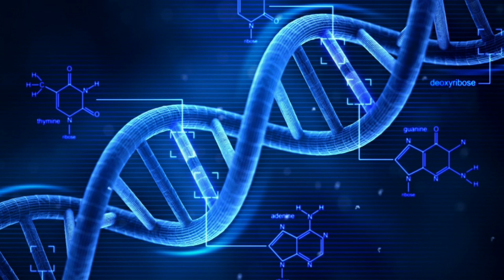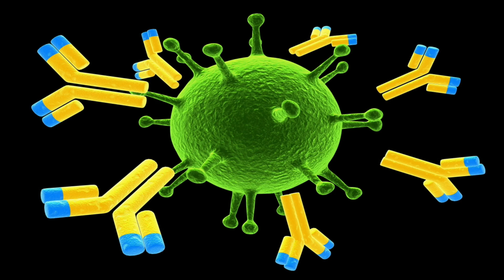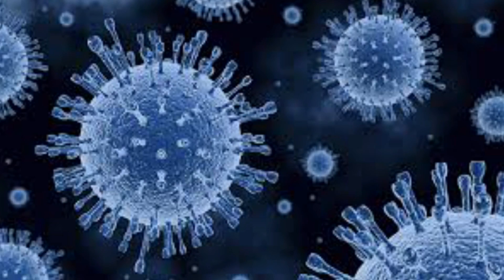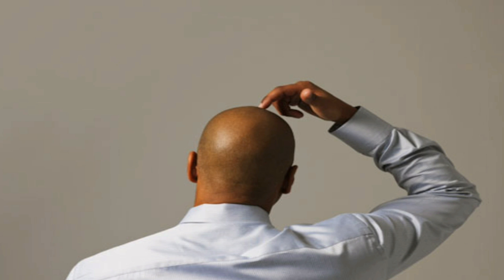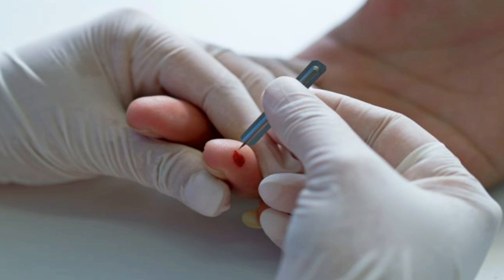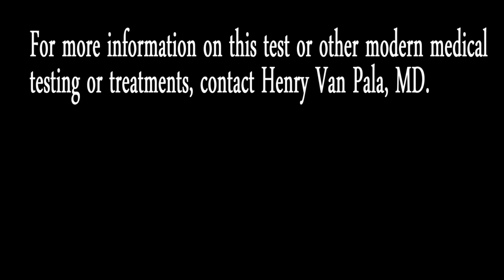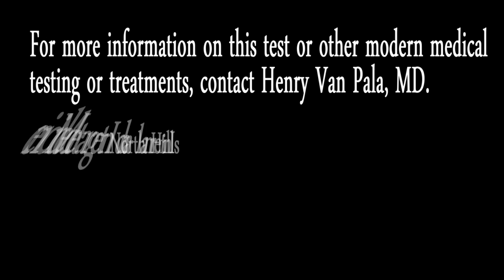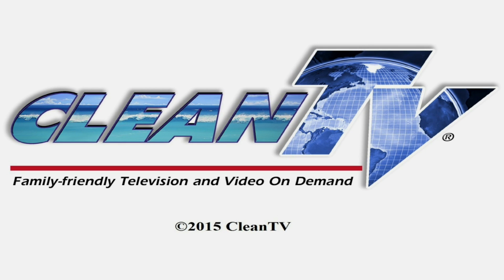Blood test shows EVERY virus you've EVER had! By VirScan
There's a new blood test that can determine EVERY virus you've EVER had in your life!

How's that possible?

It's a DNA-based test called VirScan that acts like a detective, searching your blood for 206 specific clues in the form of antibodies, each created in response to the presence of a prior viruses within the human body.

Sounds so simple. You kind of wonder what took researches so long to develop this test based on such a logical premise. This is amazing. Each of our bodies have up to 206 measurable markers that blow the whistle on every virus we've ever had--including some viruses that have come and gone that we possibly never even knew we had.

In the study published in the journal Science, it explained how old diagnostic methods were limited to testing a person for suspected viruses. But this new test uses the detected antibodies as a virtual blueprint for virtually every virus a person has ever been in contact with.

Surprising to some was that when scientists tested 569 people, they discovered that the average person had only been exposed to 10 viruses in their life.

But it actually makes sense since there can be many different strains of a particular virus. The best example of this is the rhinovirus, otherwise known as the common cold.

Considering there are many people walking around with viruses like Hepatitis C and HIV without knowing it since it often takes years before the person becomes symptomatic, VirScan can be a priceless indicator of future health.

And speaking of money, you may ask how much money does it cost for this newfangled virus test? The answer may surprise you. The current cost per blood sample is only about $25. And from the time of testing until time of results is between 2 and 3 days.

For more information on this test or other modern medical testing or treatments, contact Henry Van Pala, MD.

Or visit Dr. Van Pala's medical offices at:

North Hills Internal and Integrated Medicine
4822 Six Forks Road
Suite 104

And please forward a link of this video to any friends or family members who might appreciate learning about the new VirScan test.

Science Magazine article on VirScan ...and view more videos on our